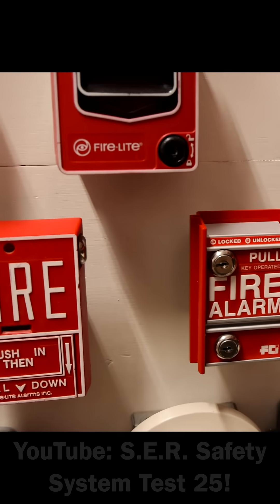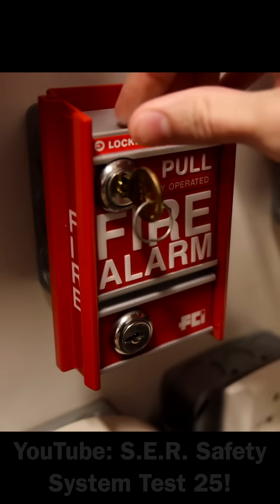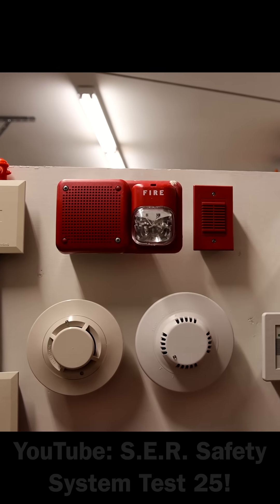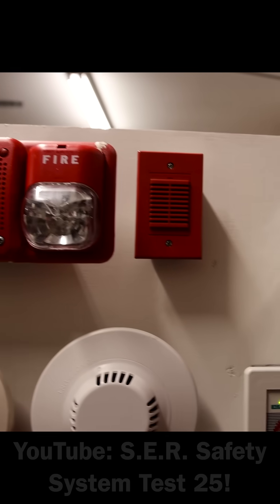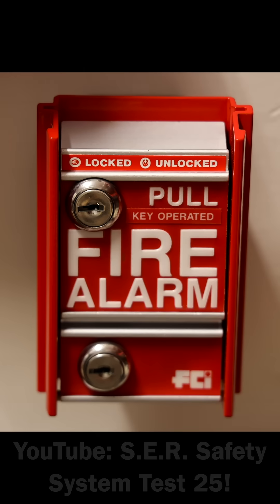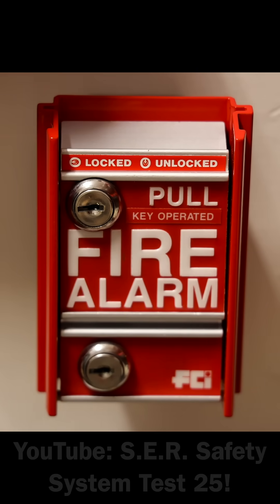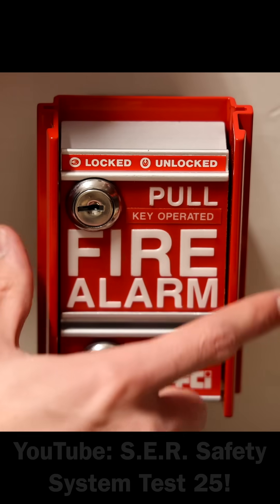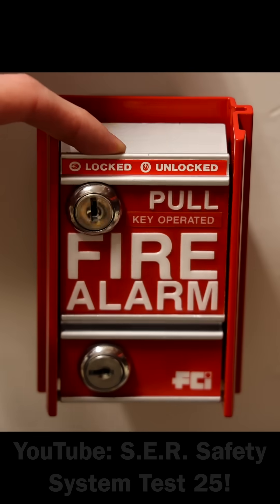Key Activate Fire Alarm Pull Station Demonstration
This is an FCI MS-2L key-activated-only pull station. These special devices require a key to operate rather than a simple pull-down lever. These stations are typically used where unauthorized or accidental activation is a concern, such as correctional facilities. Check out System Test 25 on my YouTube channel to see more!